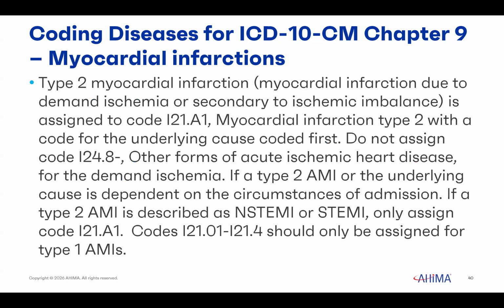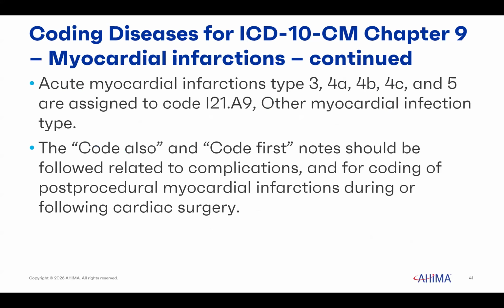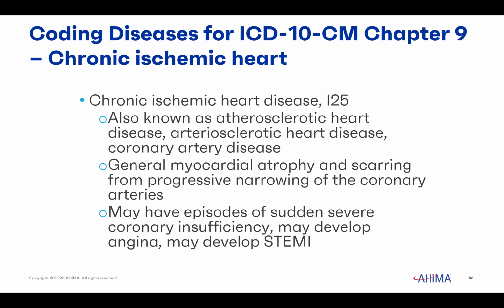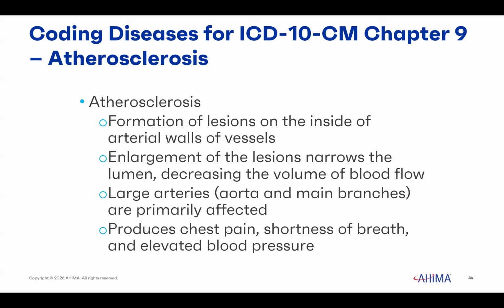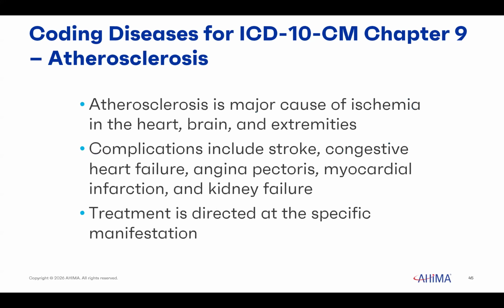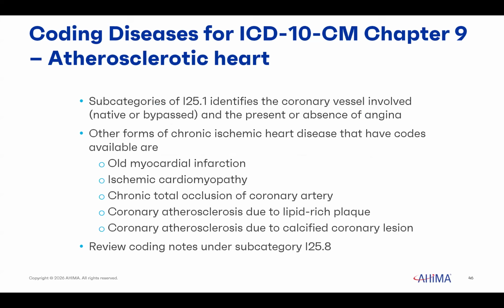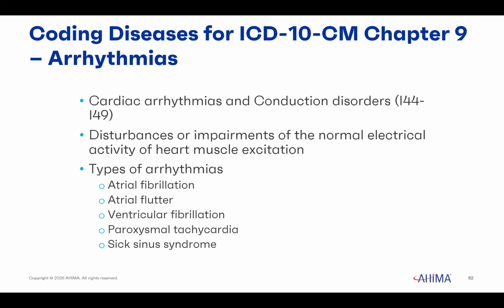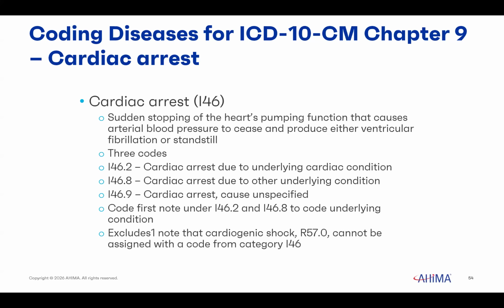HIM 270 CH 12 VL #4